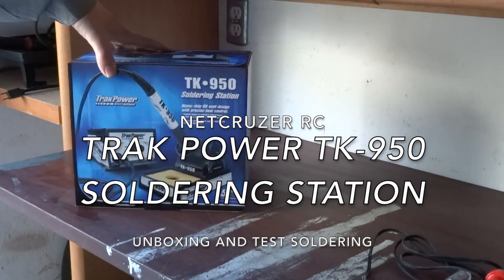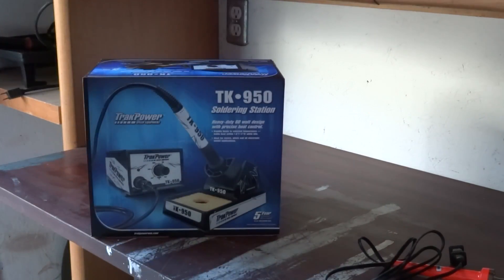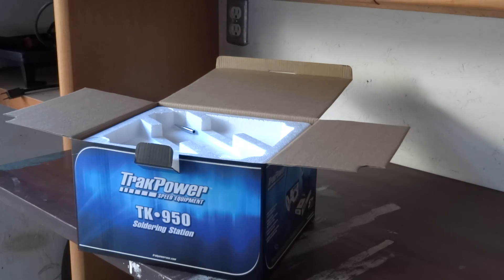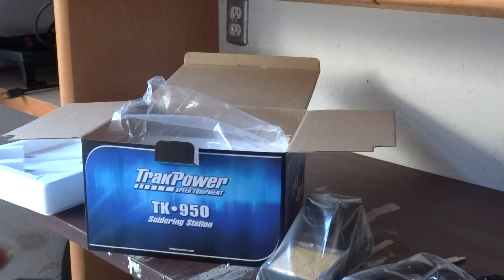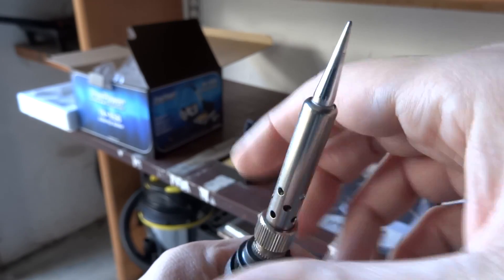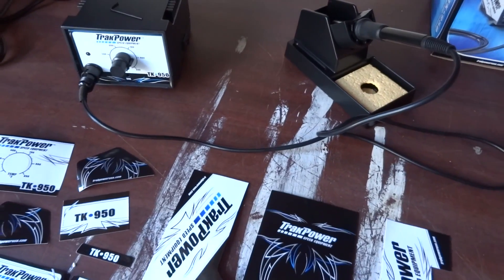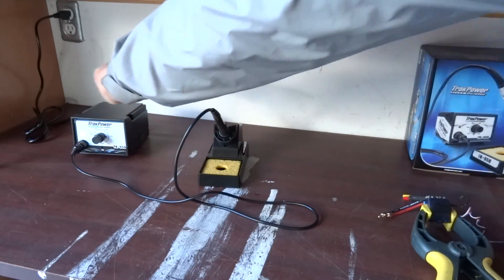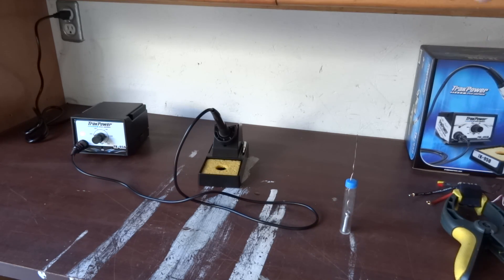TrakPower TK-950 Soldering Station Unboxing and Test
Finally got a Solder Station for installing and maintaining my RC electronics. Trakpower TK950 Unboxing and Soldering tests. BUY GOOD QUALITY SOLDER, avoid my mistakes. Want a solder station? USA Silver Rosin Solder Canada Silver Rosin Solder